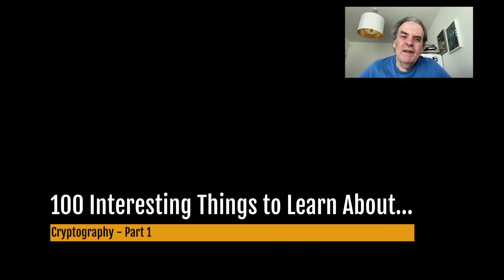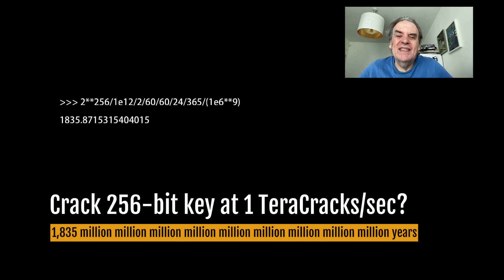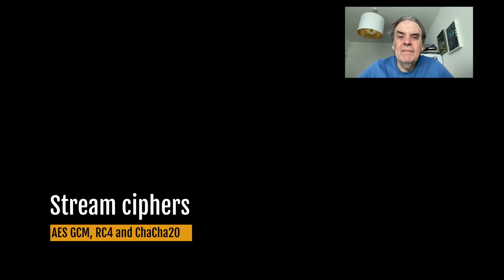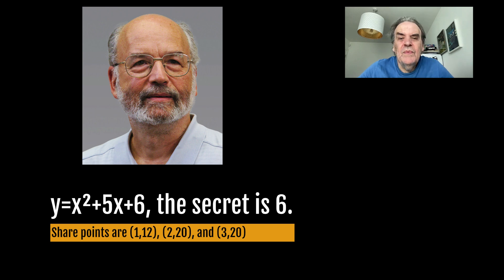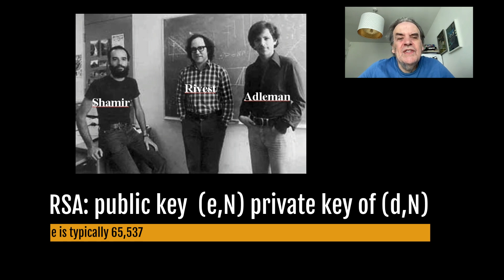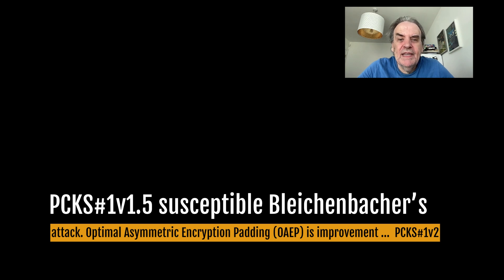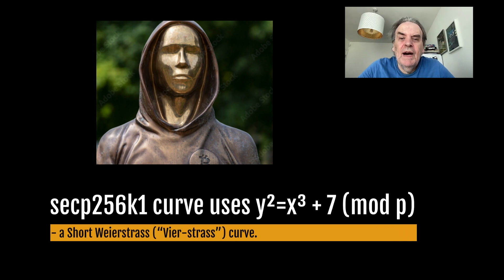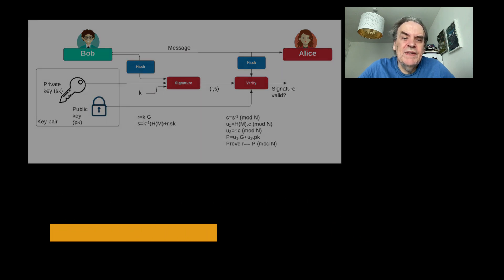100 Interesting Things to Learn About Cryptography (Part 1)